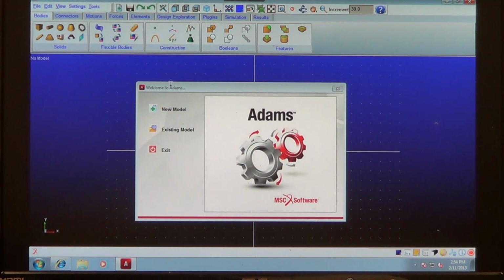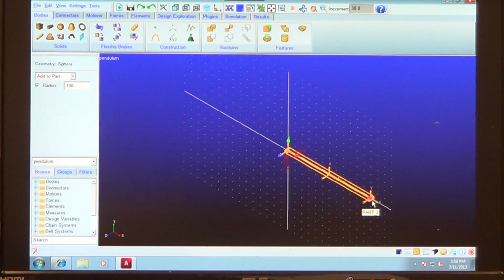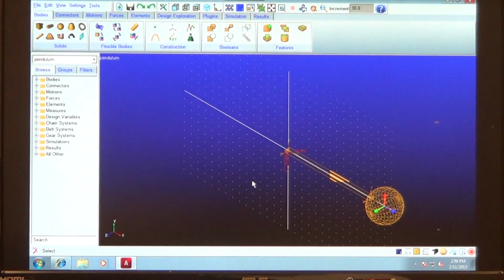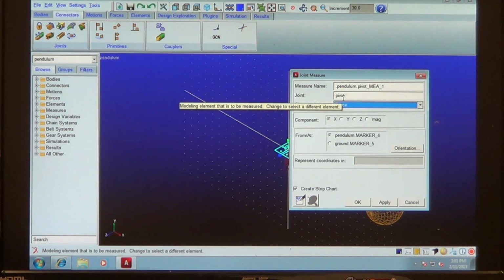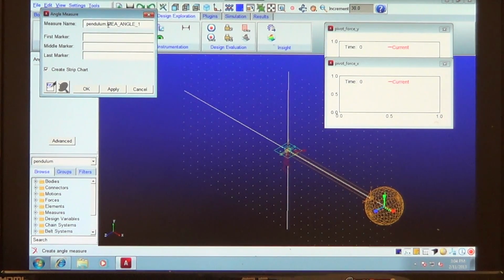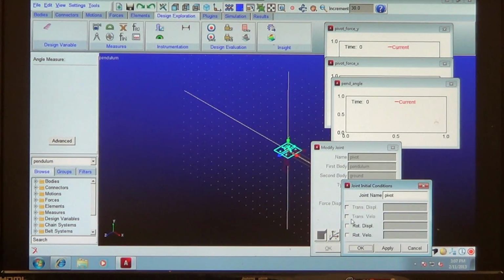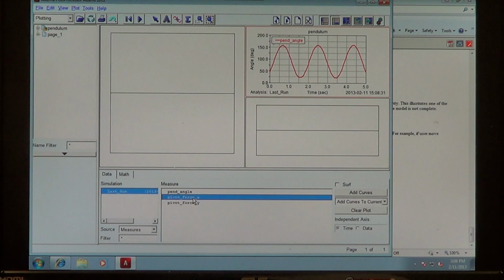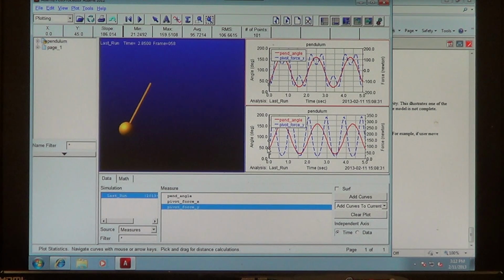ADAMS demo for Simple Pendulum